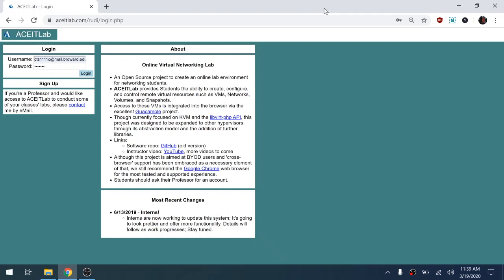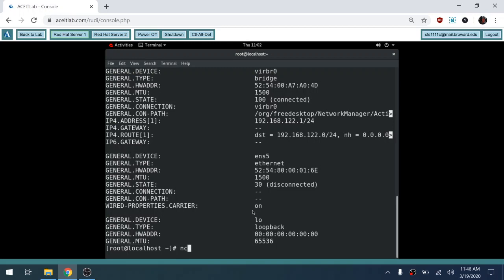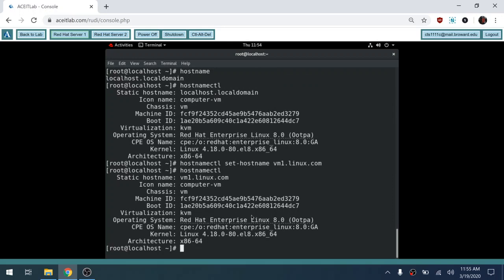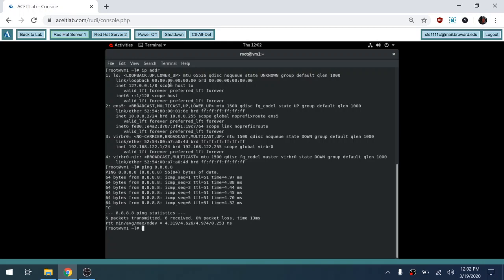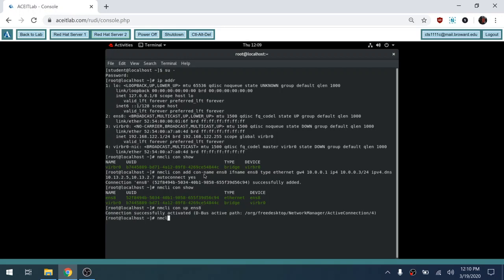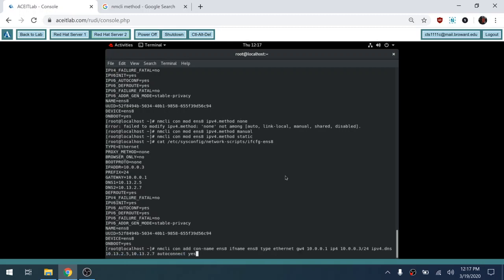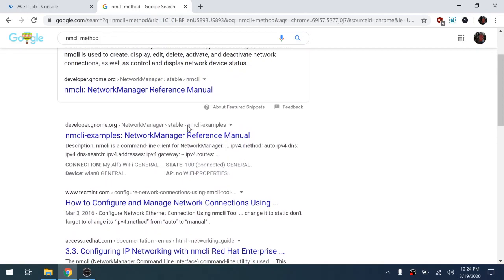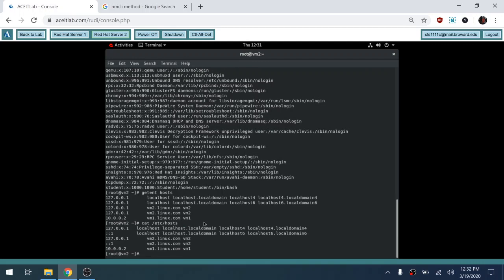CTS1111C Static IP and hostname